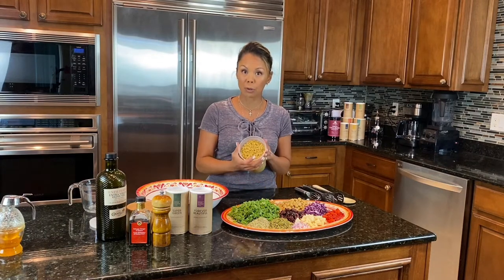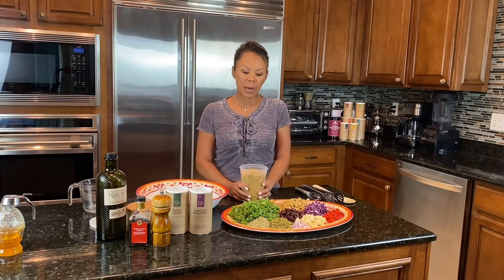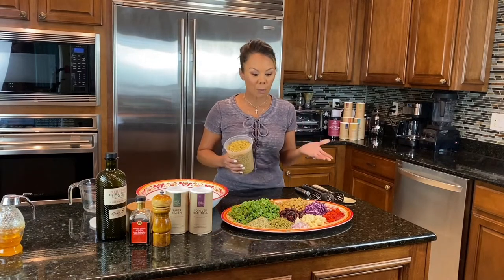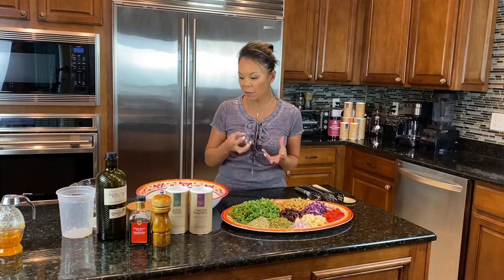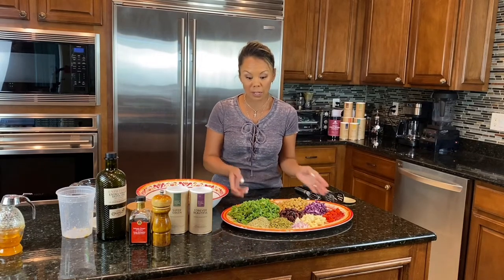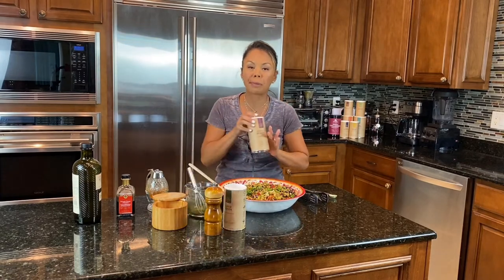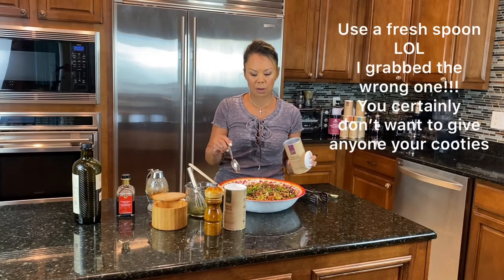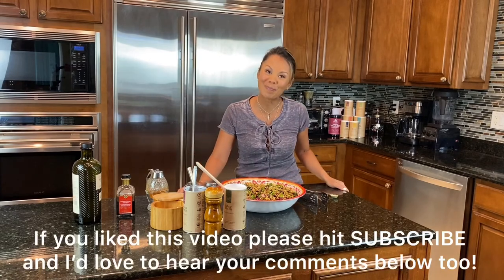YOUR SUPER Superfood Salad Recipe!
In this video, I go through the simple elements of building a wonderful Superfood Salad using 2 of my favorite Superfood Mixes by Your Super. It's great for a side dish or a light main meal...perfect to bring to your next gathering (hopefully soon)!

Ingredients I used (but certainly no limited to!):
Cooked Organic Kamut
Organic Kale, chopped into bite size pieces
Organic Red Cabbage
Toasted, chopped Macadamia Nuts
Organic Chick Peas
Roasted Red Peppers (from a Jar - or make your own!)
Organic Chopped Kalamata Olives
Chopped Hearts of Palm
Roasted Pumpkin Seeds
Hemp Hearts
Finely minced Organic Red Onion (about 2 TB)

Vinaigrette:
3/4 C EVOO
1/4 C Aged Balsamic Vinegar
1-2 tsp local honey
2 heaping tsp Your Super Super Green Mix
2 heaping tsp Your Super Forever Beautiful Mix
Your Super link: